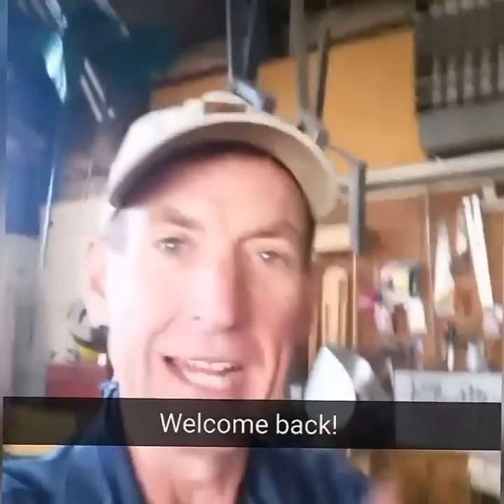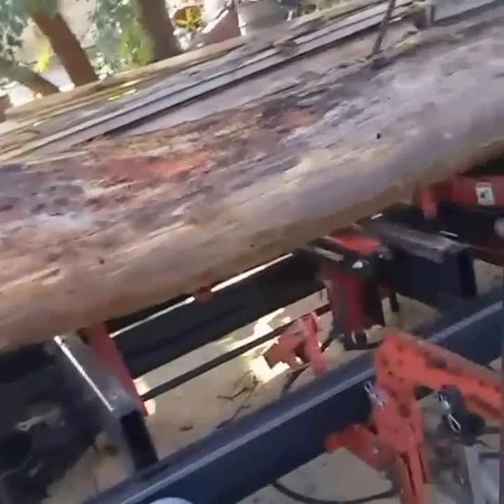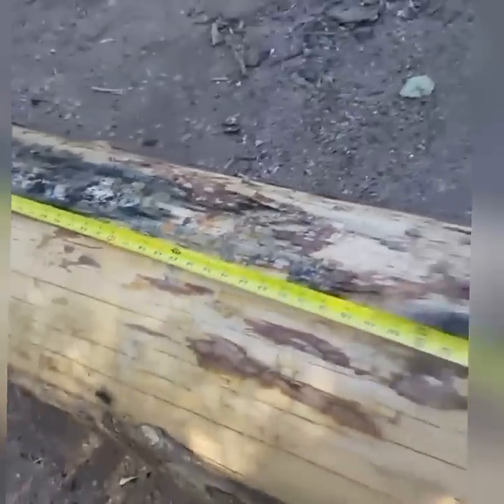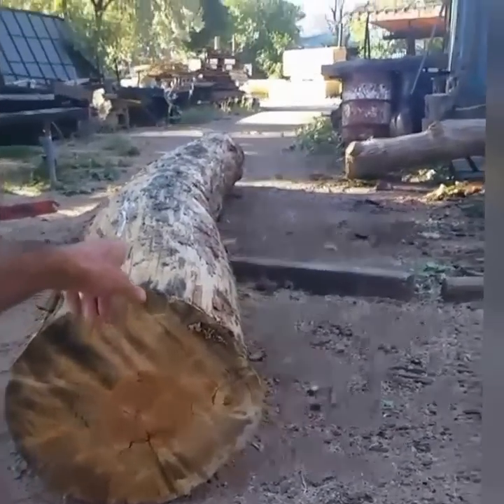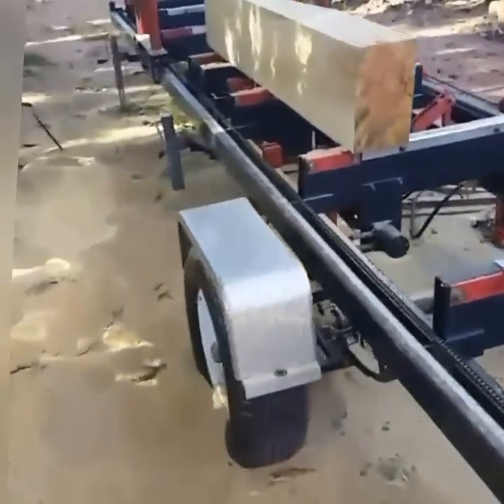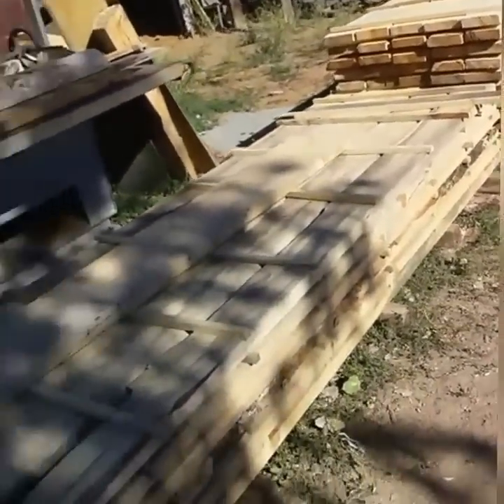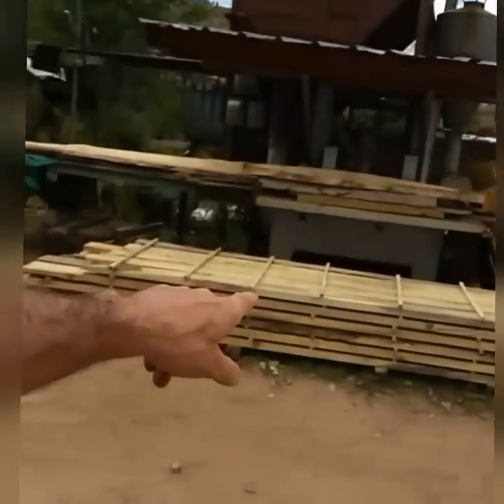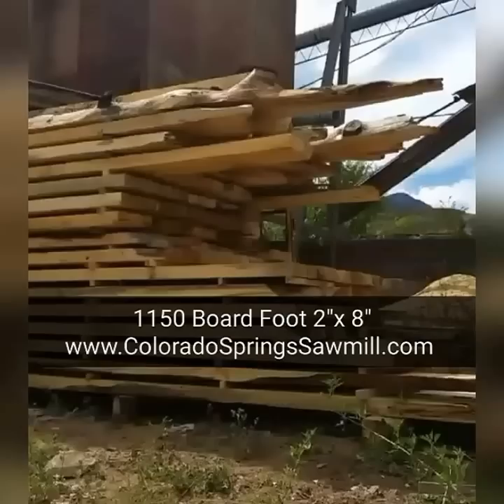Crooked Logs Straight Lumber - Colorado Springs Sawmill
Watch Crooked Logs Straight Lumber - Colorado Springs Sawmill and see how Colorado Springs wood and metal artist Mitchell Dillman completes the lumber order for the new Springs Rescue Mission located in downtown Colorado Springs, Colorado.

Mitchell mills logs harvested from recent wildfires in and around Colorado Springs, Colorado. In some cases he works with local contractors and supplies this "Wildfire Wood" for artistic and decorative purposes.

This load of rough-sawn 2x8's is headed to the new Springs Rescue Mission in downtown Colorado Springs where work is already in progress by Nunn Construction

Learn more about ways you can use logs to make all sorts of useful home furnishings, fixtures and decor